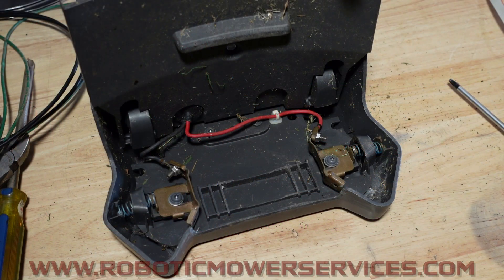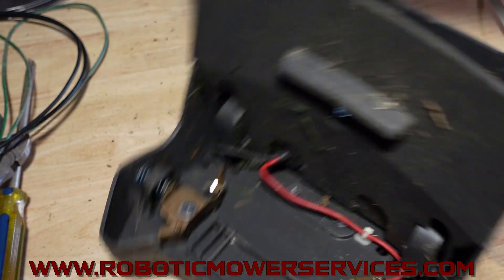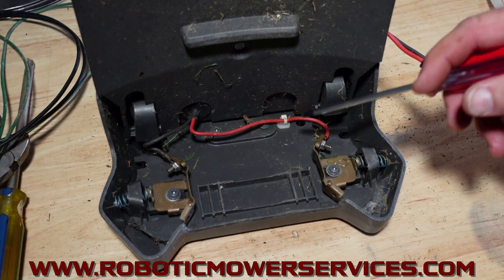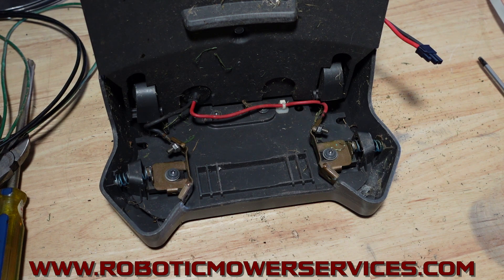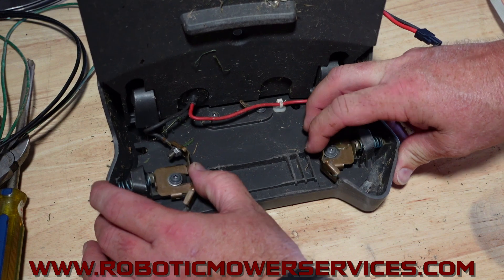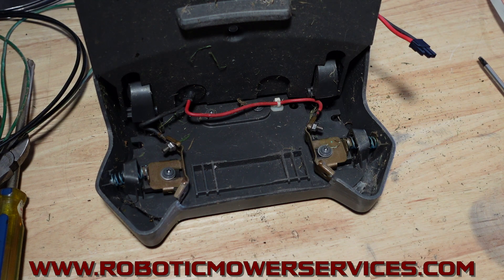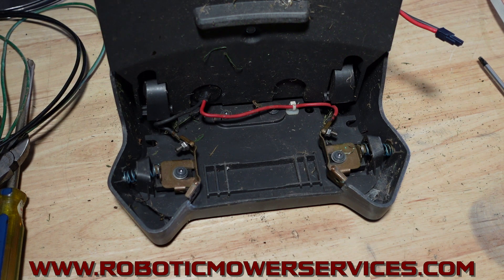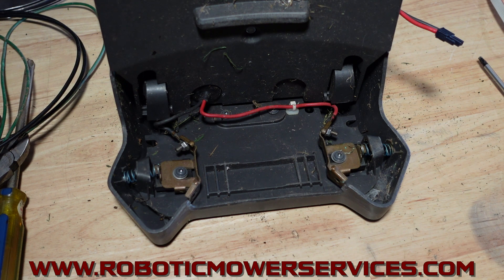Automower Not Charging, Charging Station Blocked, Charging Current Supervisor Error (Vid #1)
In this video we look at one of the components that can cause a Husqvarna Automower to not dock in it's charging station or to not charge once it has docked in the station. Corrosion, a loose connection, oxidation, or other damage to the charging station's charging contact wiring assembly can cause a "Charging Station Blocked" error, "Charging Station Problem" error, or "Charging Current Supervisor Error" just to name a few. Many people make the mistake of testing only for voltage when diagnosing the charging station and it's component, but as we mention in this video, the amperage (Charging current) is actually the important number that needs to be checked. The mower MUST sense the proper amount of charging current coming through the charging contacts of the charging station. Depending on the model of Automower it will need to sense either 1.3 amps, 2.2 amps, 4.2 amps, or 7 amps. The charging station contact assembly is the same for the charging station of the following models 310, 315, 315X, 430X, 430XH, 435X, 450X, 450XH, 450X EPOS, 450XH EPOS, 520, 520H, 520 EPOS, 520H EPOS, 535AWD, 550, 550H, 550 EPOS, & 550H EPOS Automowers.

If you are looking to purchase an Automower, looking for Automower parts & accessories, or in need of tech support, please
Or you can send an email to info@roboticmowerservices

Not only are we an authorized Husqvarna Automower dealer, but we are one of the top Husqvarna Automower dealers in North America for Automower sales, Automower parts, Automower service, and Automower technical support. Our dedication to providing service, parts, and troubleshooting information to the Automower community lead to @Husqvarna naming us the very first winner of their AAP Award of Excellence! This effort we put into supporting the Automower product and Automower customers combined with our hands on real world experience is what separates us from other Automower dealers. Be sure to visit our Tech Support section of our where you can find valuable information to help save you time and money when diagnosing and repairing your Husqvarna Automower.